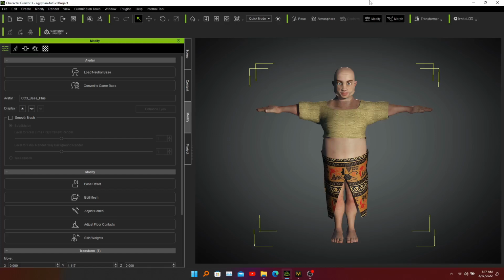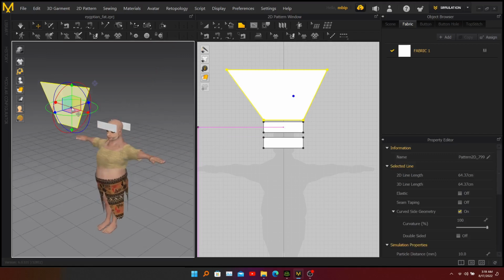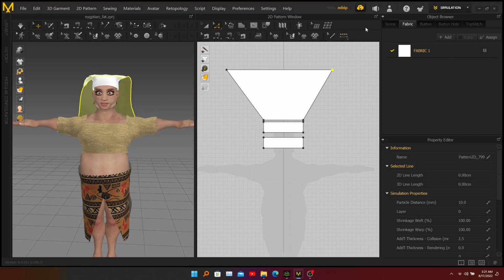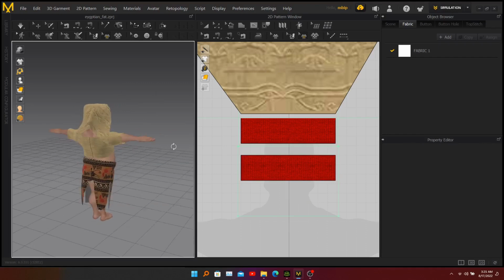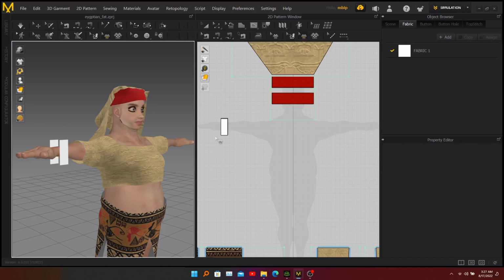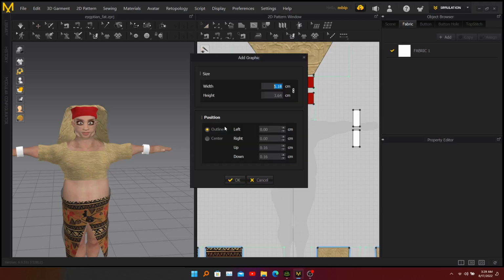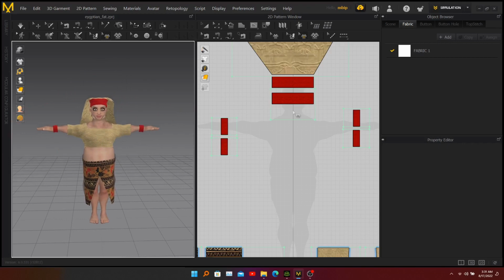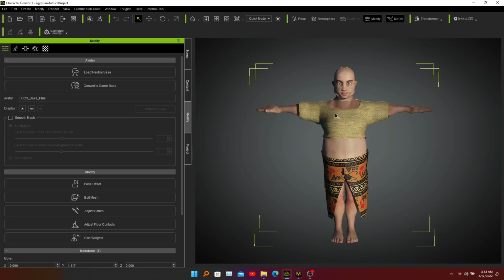How to design Scarf and Wristband in Marvelous Designer - Tutorial 7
This is the 7th video in "RPG Sword Fighting Game" a series on making a cool enemy character model for your Unity games project. In this video we discuss about how to create cloths (Scarf, Wristbands) in Marvelous Designer and export the cloth (Scarf, Wristbands) model for the enemy character model that we have created in Character Creator.

Learn to use Character Creator, Marvelous Designer, Mixamo for your Unity games project with one of the basic courses on YouTube!